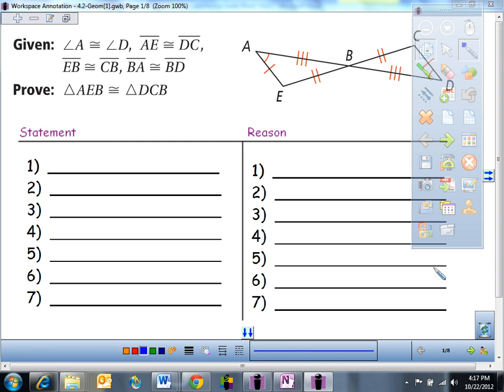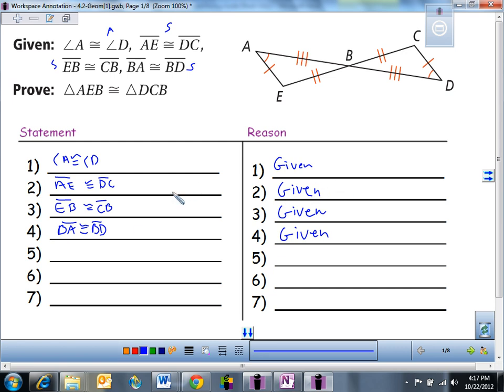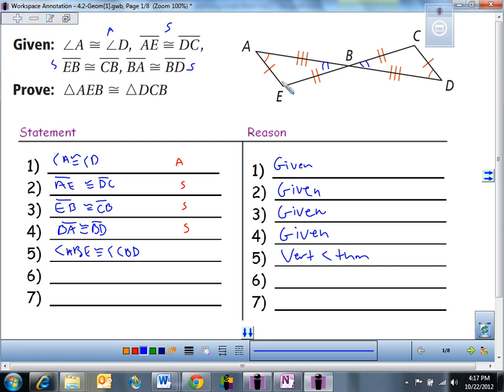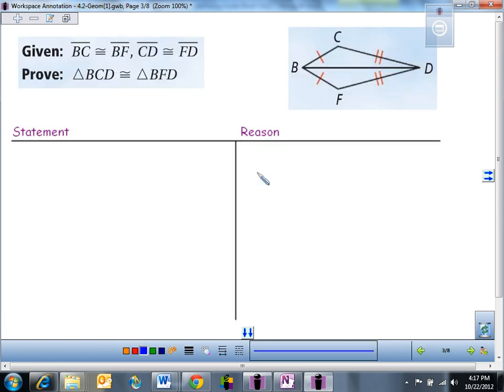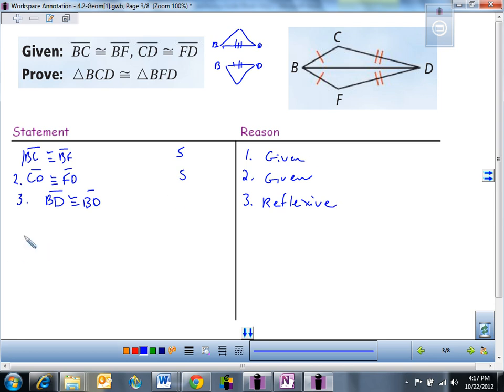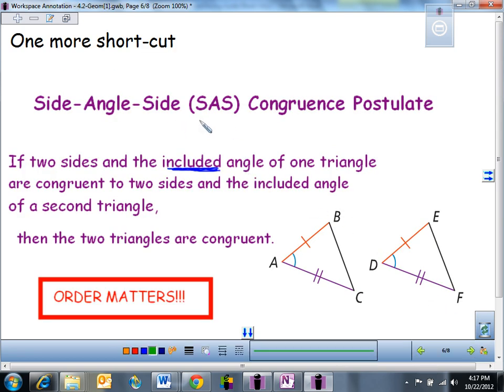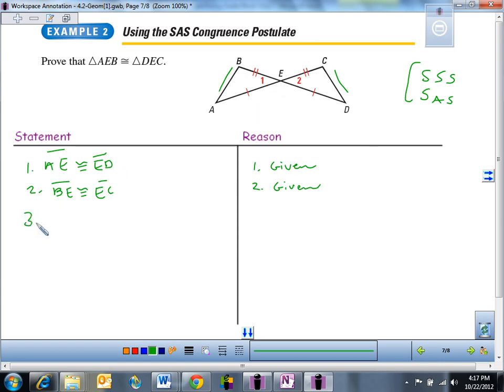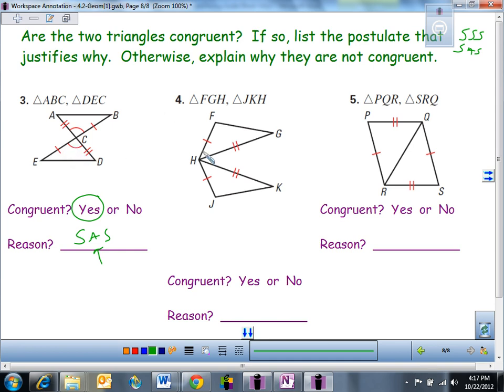4 2 notes